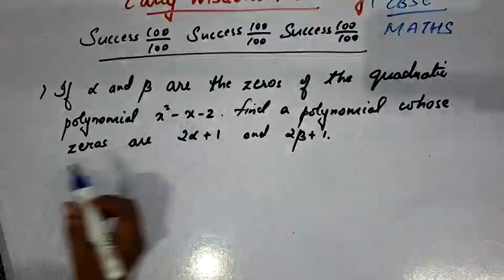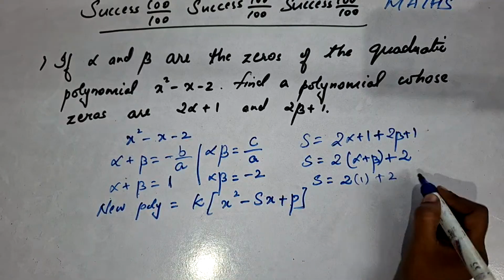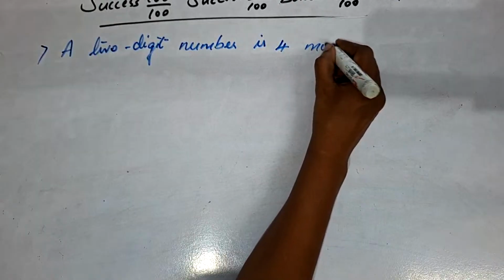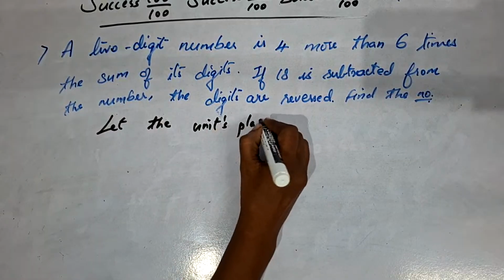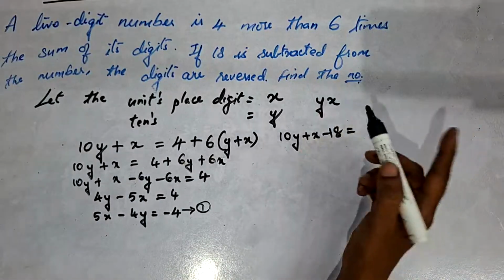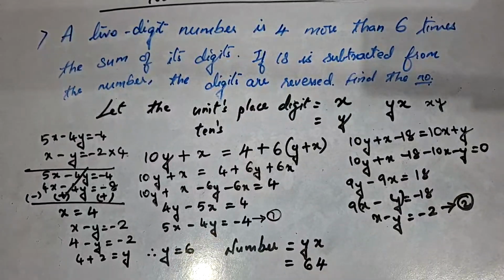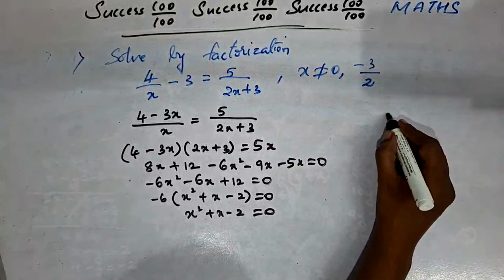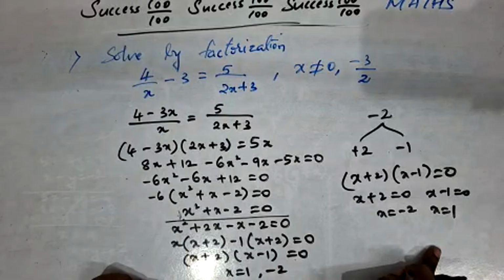10 mostimportantquestions PYQ part 3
VEDIC MATHEMATICS FULL COURSE